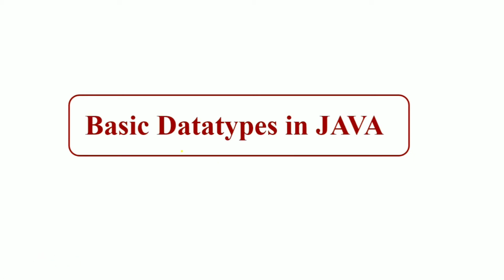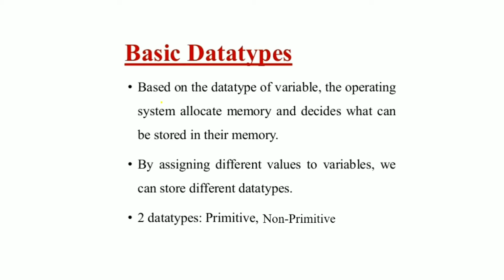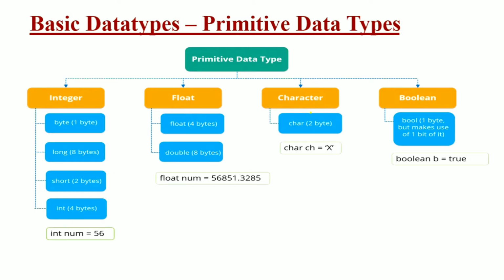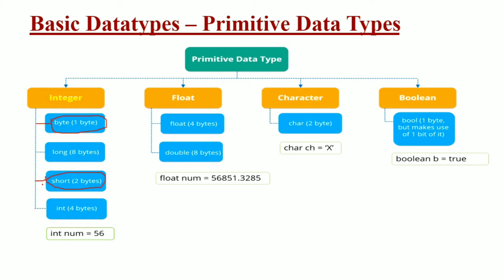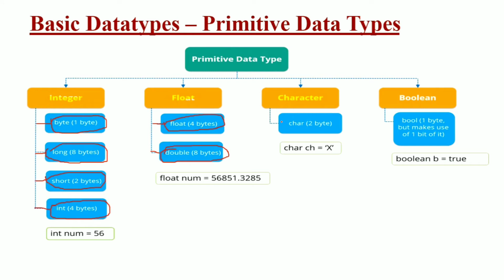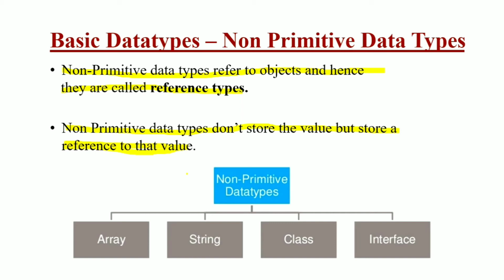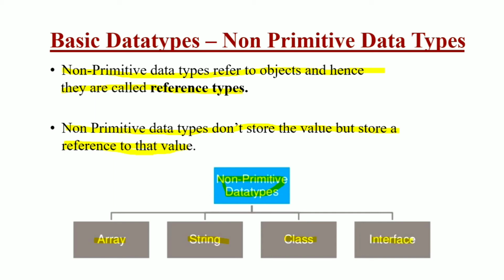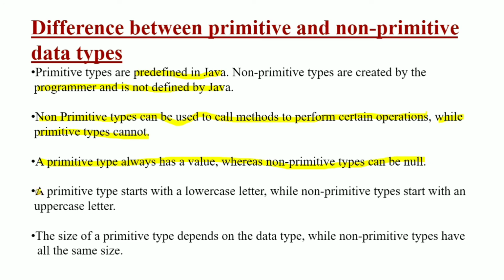Java for Campus Placement | Data Types and Variables | Lecture - 3 |Risheducation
Hello Everyone ,
Welcome to Risheducation,

In This 3rd lecture we will be discussing on data types in Java and its utilization and use in Placement interviews.

Topics Discussed:
java full course
java
java tutorial
java certification training
learn java
java programming
java features
java data types
java basics
java course
java certification
java training
risheducation
java video tutorial
risheducation java
ICSE 2020 Exam,
Computer,
Applications,
Java,
Class,
10,12,
Important tips for ICSE Computer Board Examination,
ICSE Computer Board ExaminationImportant Programs,
2020 ICSE Board Examination Tips,
How to get 100% in ICSE,
Get 100% in board Exams,
ICSE 2020 Board Examination,